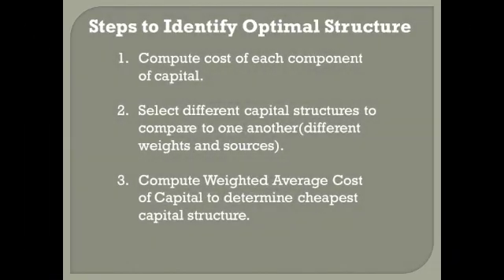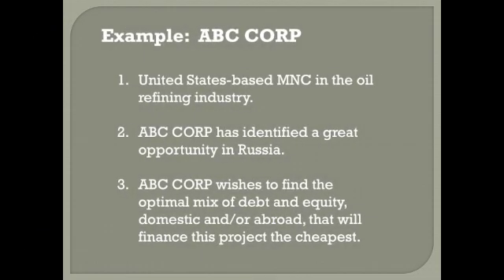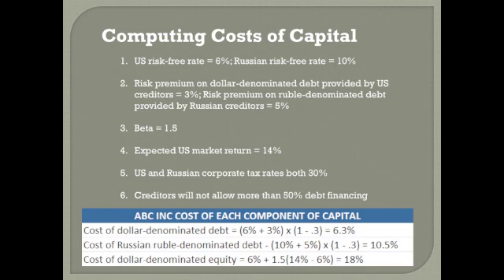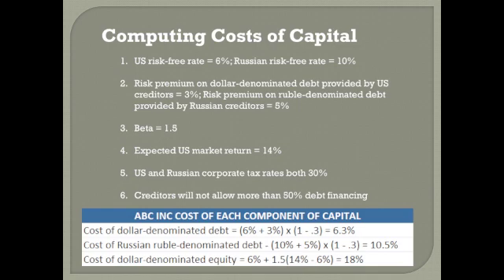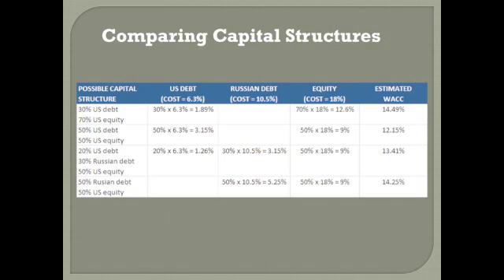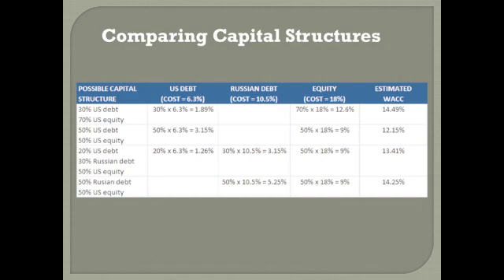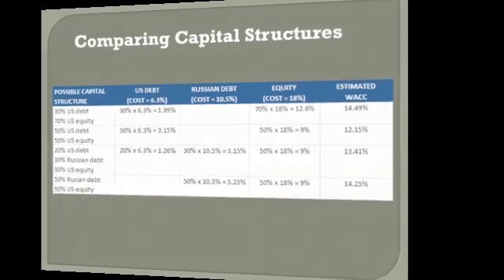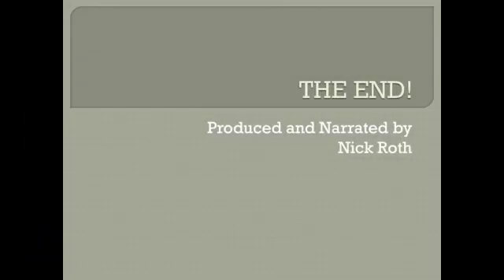Cost of Capital Across Countries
How to optimize the capital mix of an MNC